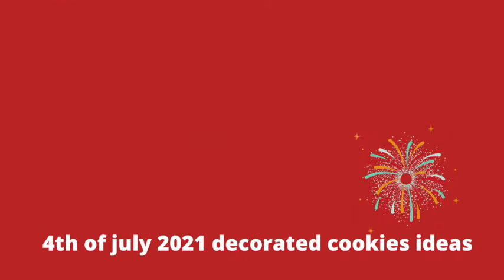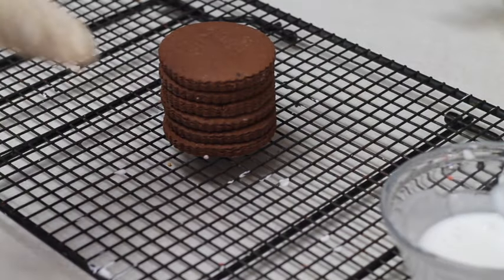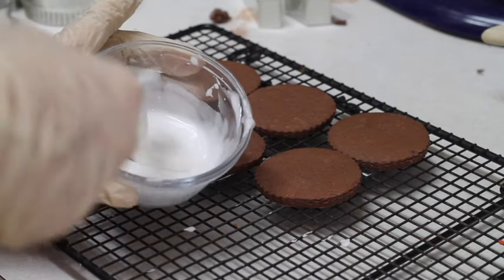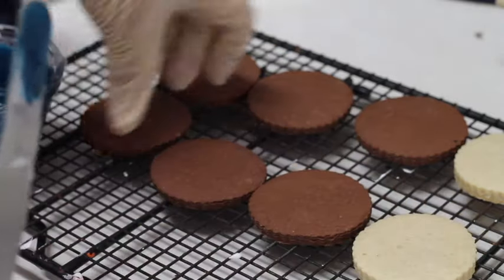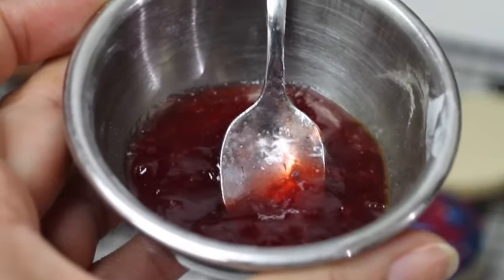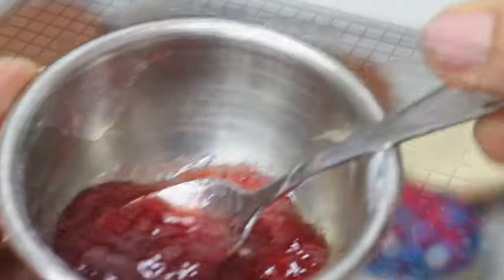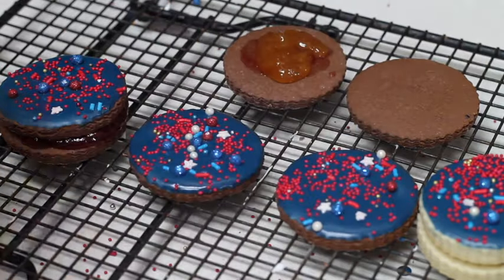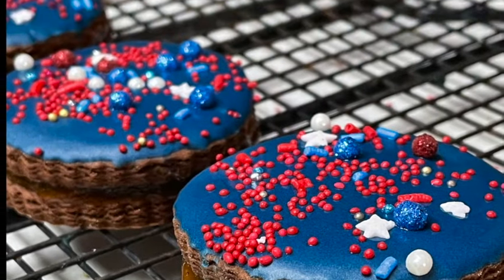Chocolate 4th of July cookies 2021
In this video you will see how to make some delicious chocolate cookies for your 4th of July party!
For these you will need:
* Circle chocolate cookies
* Royal icing
* Navy blue food gel color
* Strawberry preserves
* Patriotic sprinkle mix

Flexible Tripod

Meringue Powder

Confectioners Sugar

Dark chocolate

Baking sheets